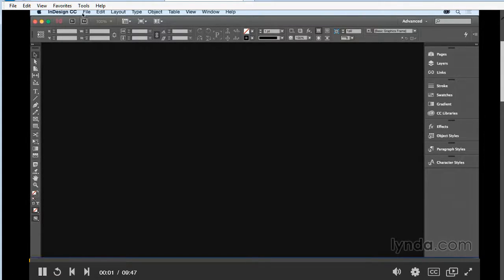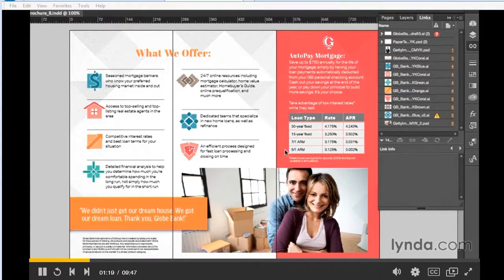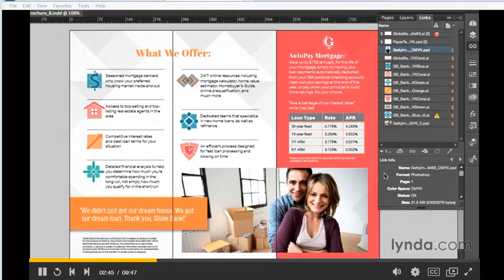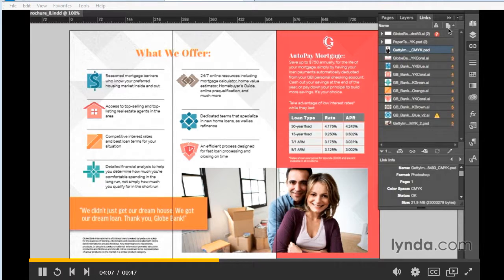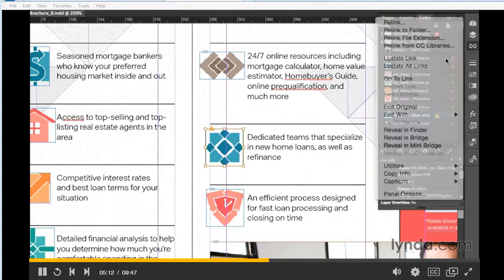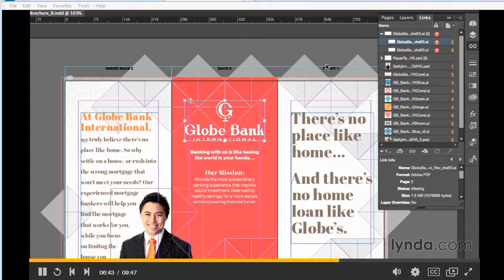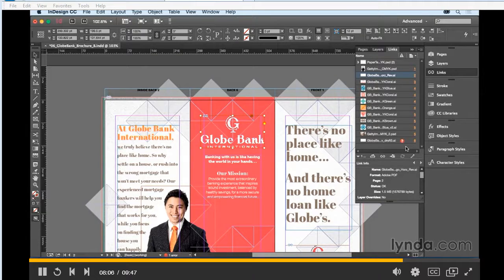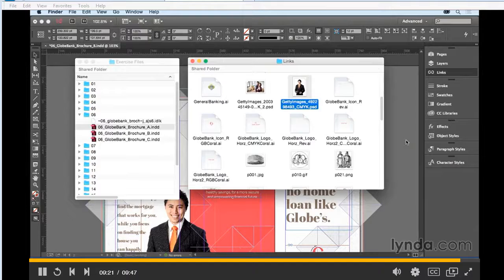linked files in indesign